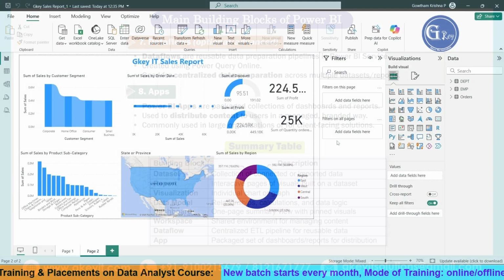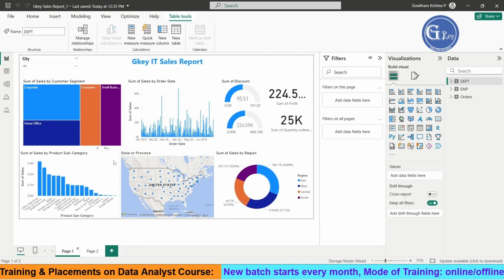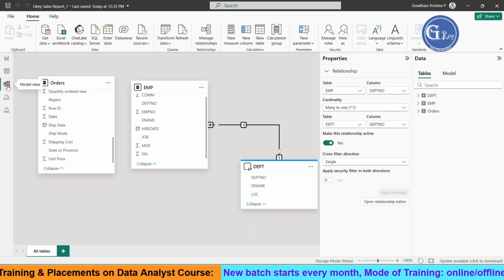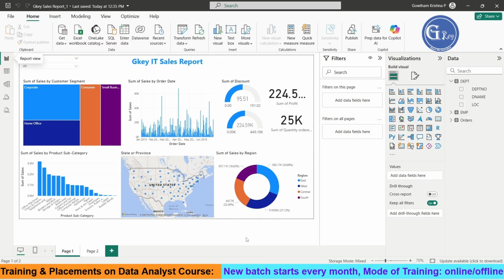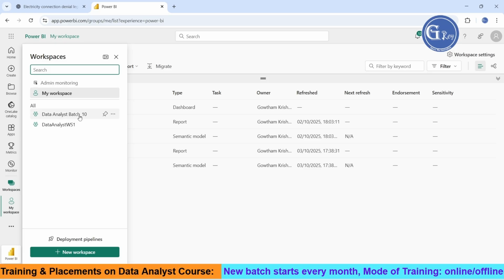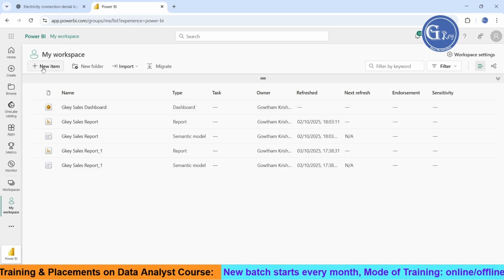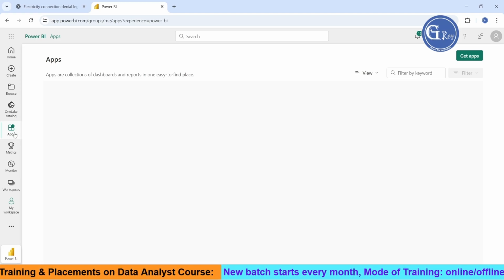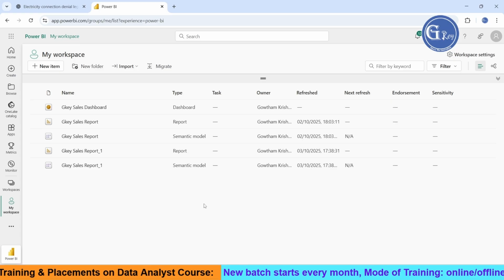Class-6: Main Building Blocks of Power BI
• Power BI Overview – Building Blocks of the BI Ecosystem
• What Are the Five Key Components of Power BI?
• Core Building Blocks of Power BI Explained
• Power BI Architecture – Key Components